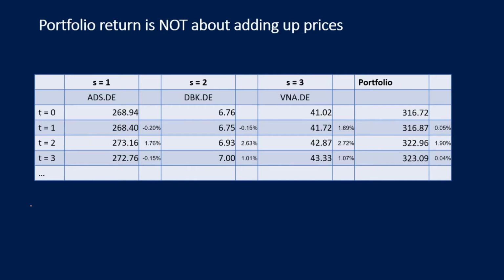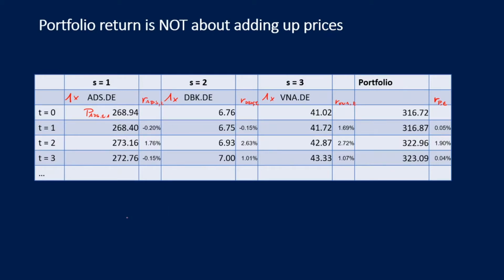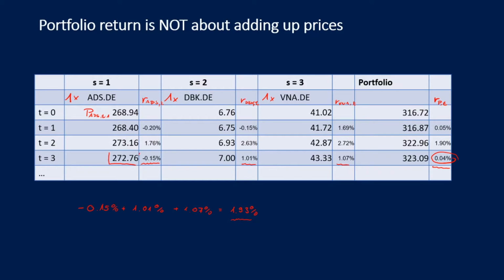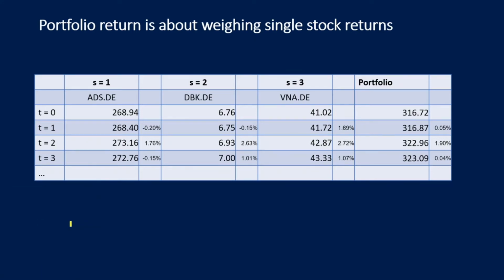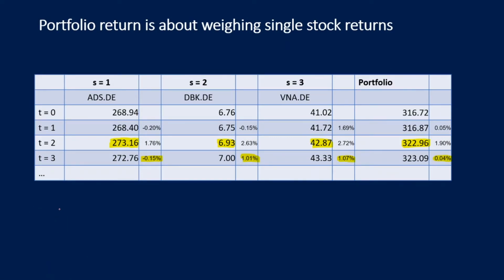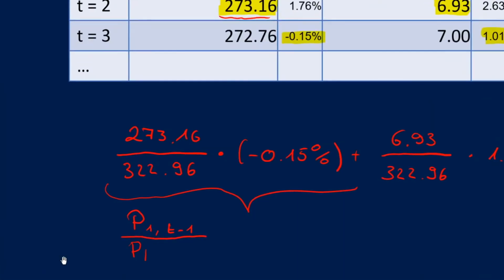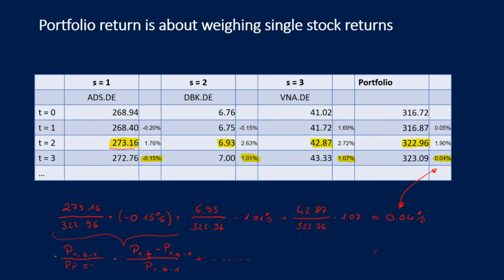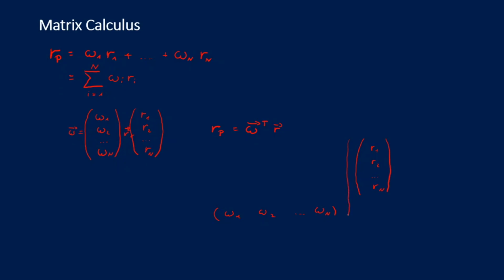Returns of a portfolio of stock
In this video I show how to calcuate the portfolio return of a portfolio of stock